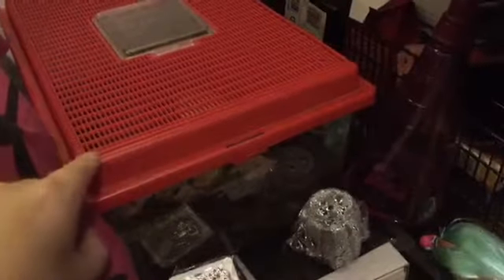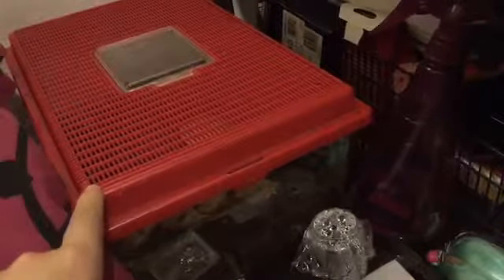Giant african land snails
Snails feeding routine